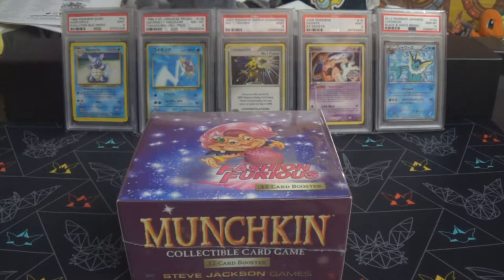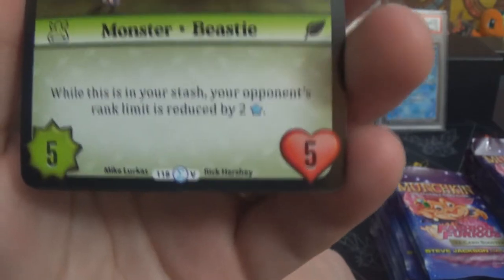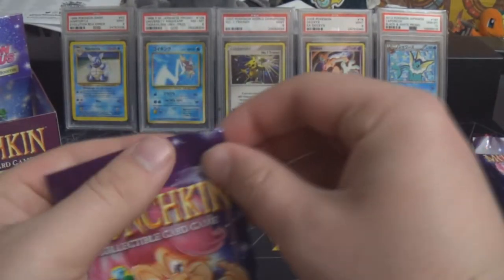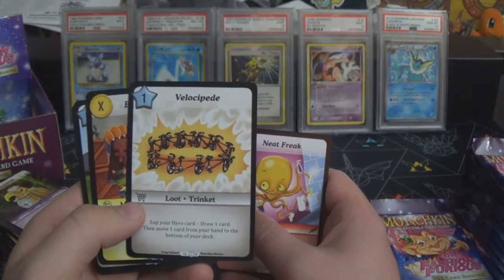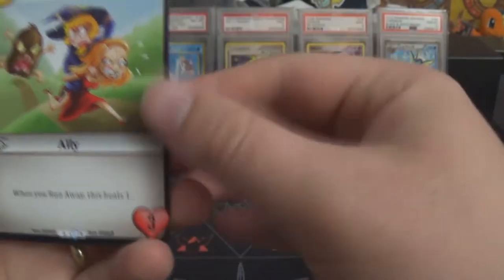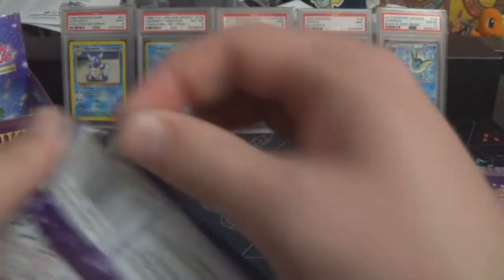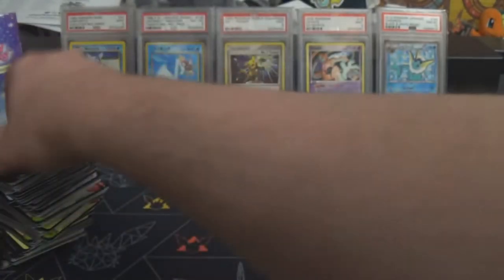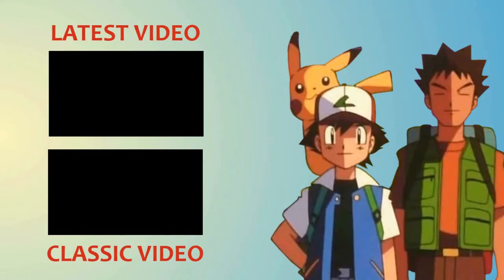Fashion Furious Booster Box Opening!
Opening a full booster box of the new Muchkin CCG set, Fashion Furious!